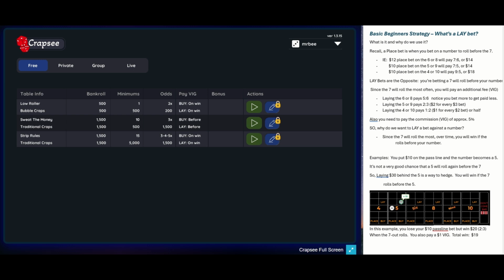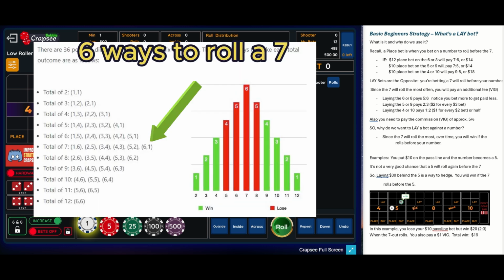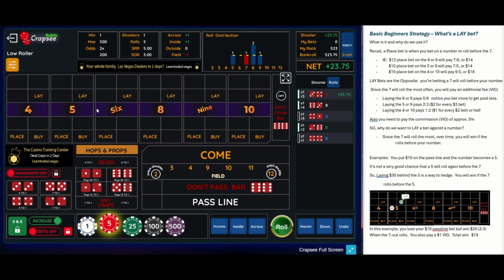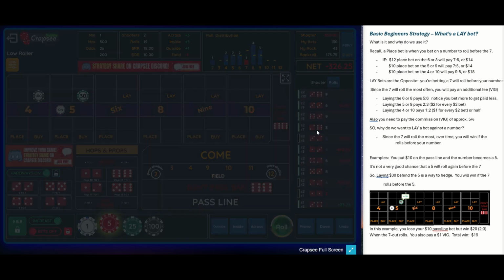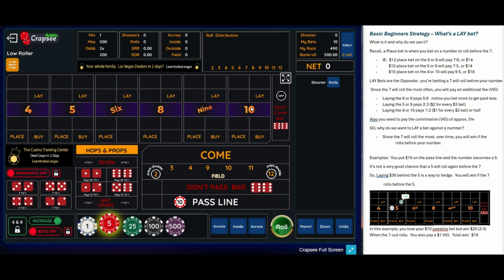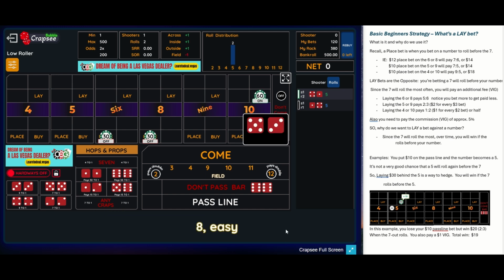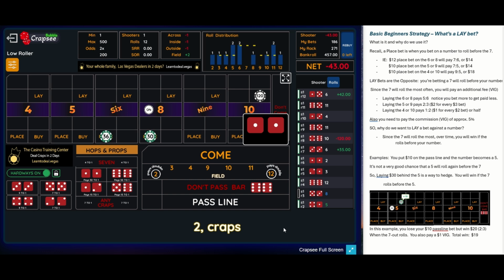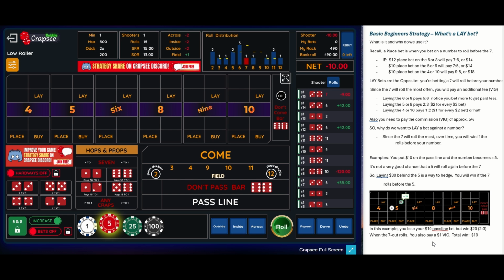Basic Craps Strategy - What's a LAY Bet?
Think of lay bets as the opposite of the place bet.  You have to bet more to win less, but that's because you now have the advantage.. The 7-out will roll more times than the other numbers, over a large sample size.   You also pay a commission of 5%, or VIG on you lay bets. Some casinos will only collect the VIG when you win, other take it up front.